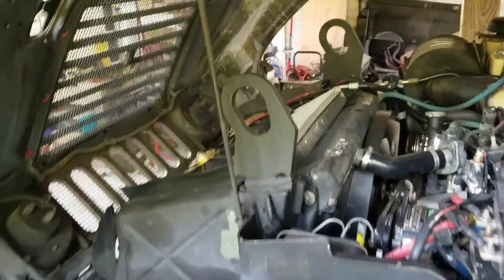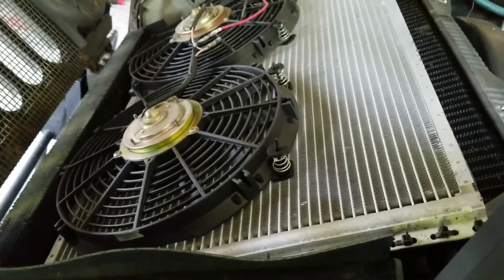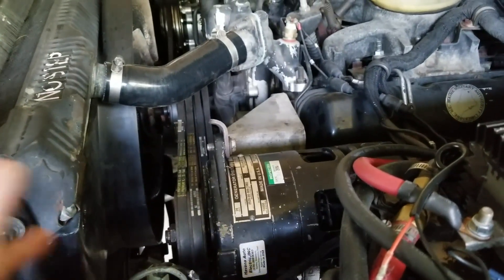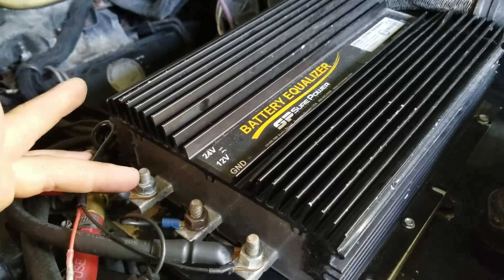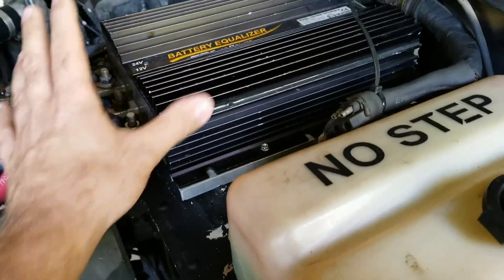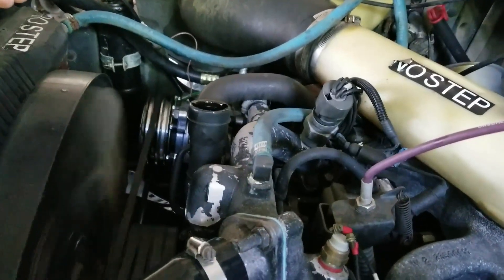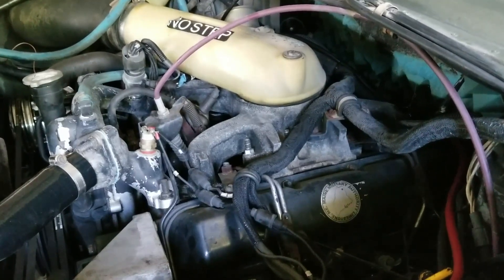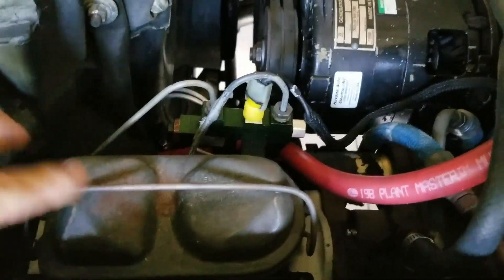1989 Humvee engine Mods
Here is a brief description of some of the mods I did to my m998 engine